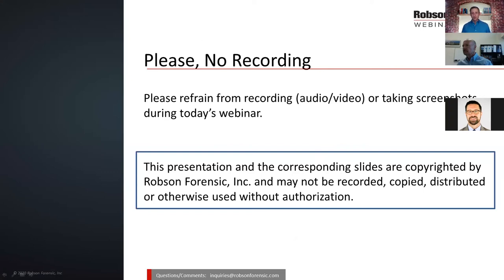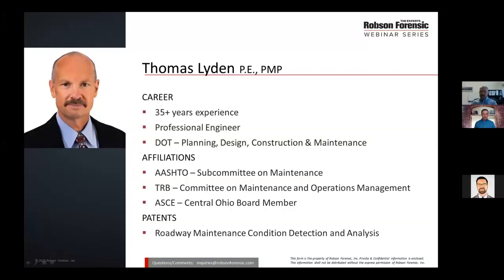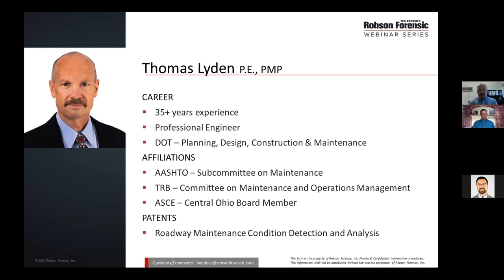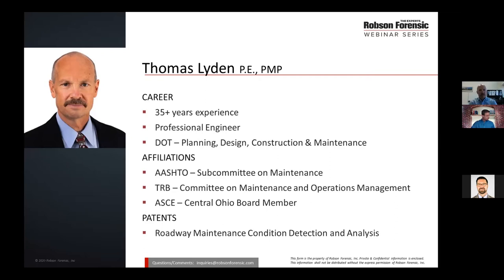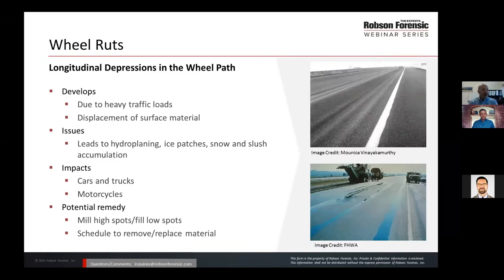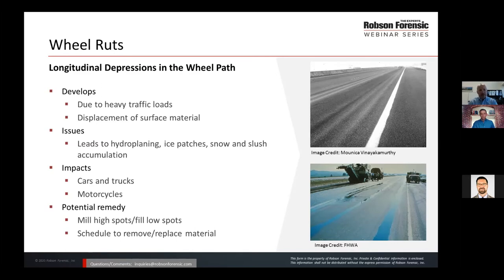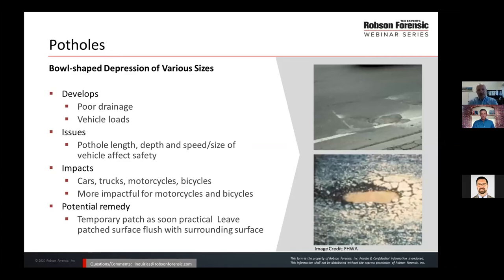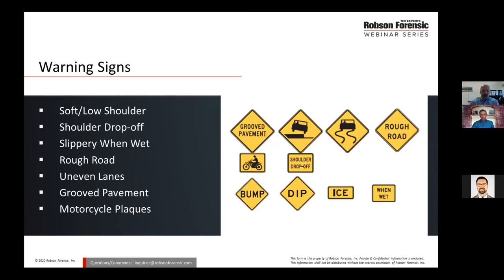Expert Webinar: Pavement Defects - Maintenance & Construction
Pavement defects commonly contribute to the cause of motor vehicle, bicycle, and pedestrian mishaps.

In this webinar video, experts from our Highway Engineering practice examine typical defects that appear in our casework, the potential consequences, and the relevant standards. The topic is approached from the perspectives of the construction engineer and municipal manager. Attendees will learn how specific defects affect various road users differently and gain insight on the forensic process of investigating a mishap.